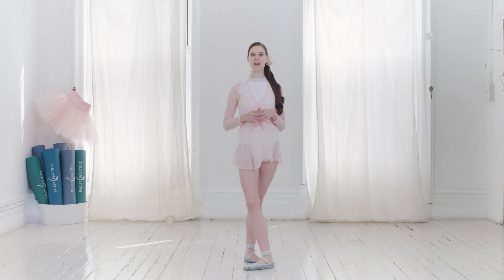Quick Tip - Connect with your Ballet Muscles